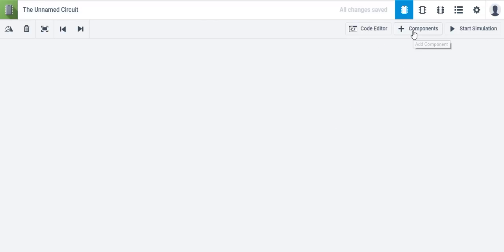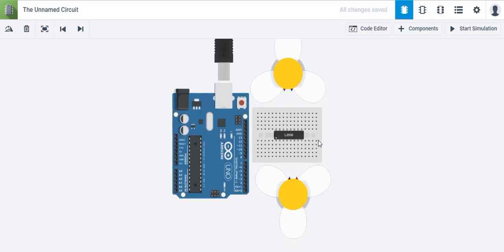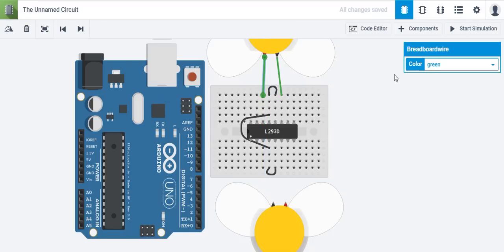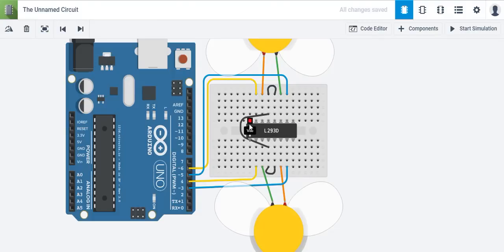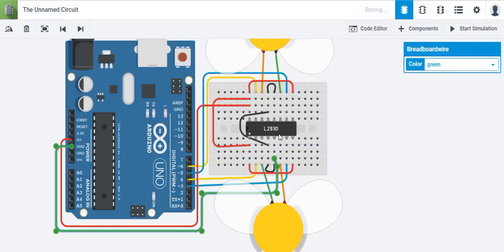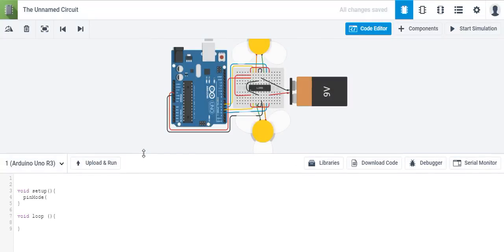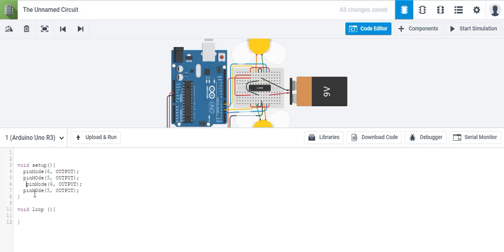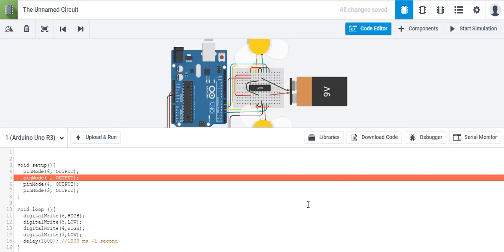Controlling DC Motors part1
Using circuits.io to move DC motors